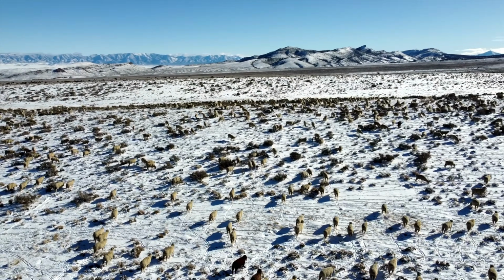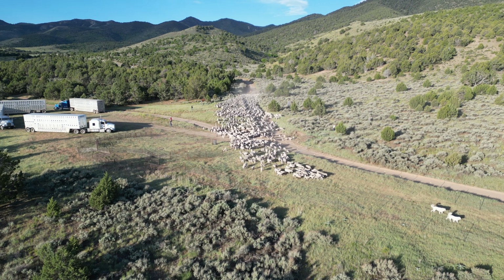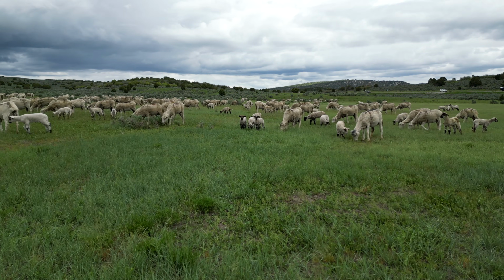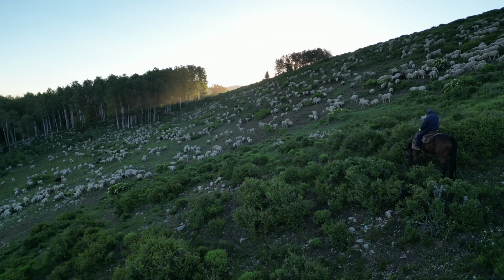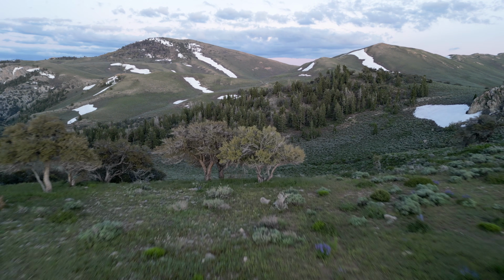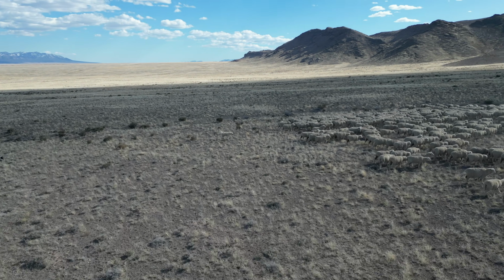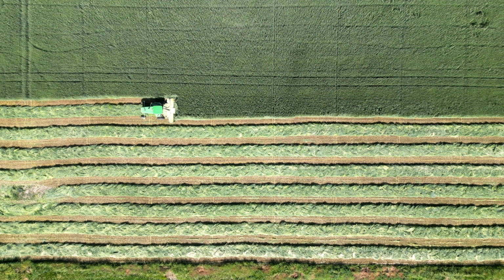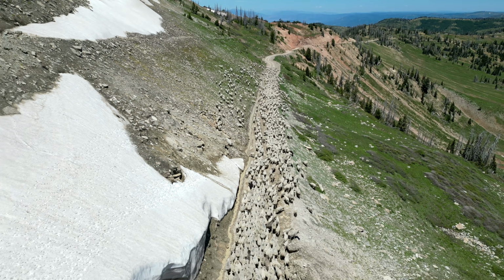Raising AMERICAN Lamb And Wool In The West (Part 2)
The next step in our journey of raising American Lamb and wool in the west brings us to summer on the ranch! We are busy bringing our sheep home from the spring ranges, and on to the summer permits on the mountain. It takes a lot of trucking, trailing, and moving to get everything back to where they need to be! Summer is a busy time on the ranch, not only are we moving sheep, but we are right in the middle of growing feed for the winter and spring! It is a good thing that we have a lot of good help around here to get everything done! Come join us as we see how the herders live, and how they are able to get their amazing, unique, and difficult job accomplished, with the help of border collies, livestock protection dogs, and so much more!